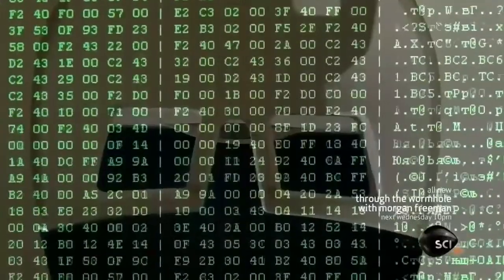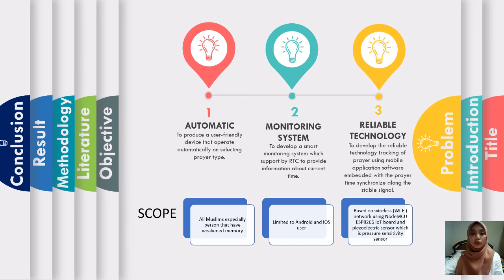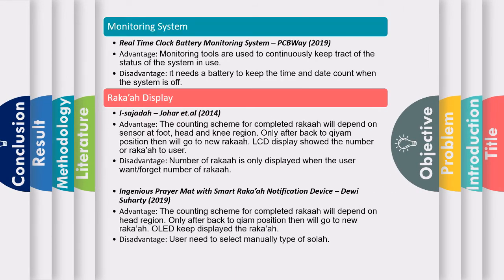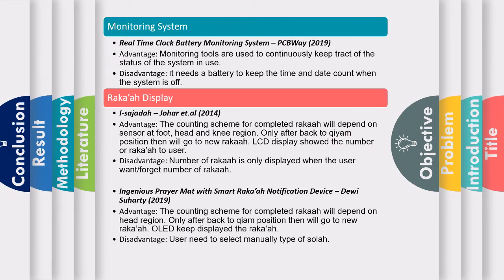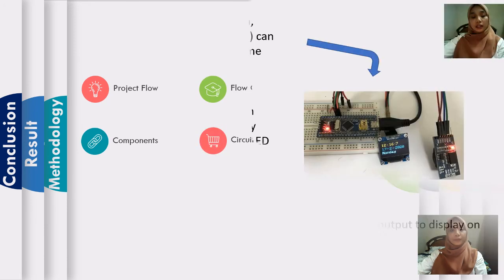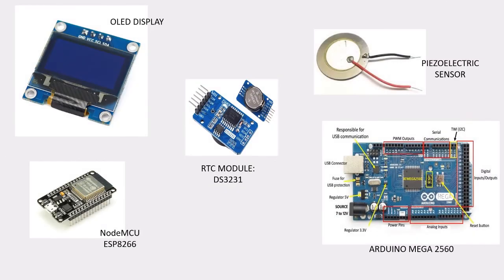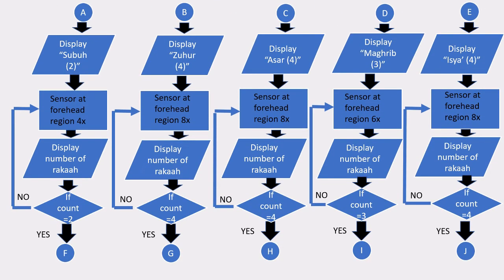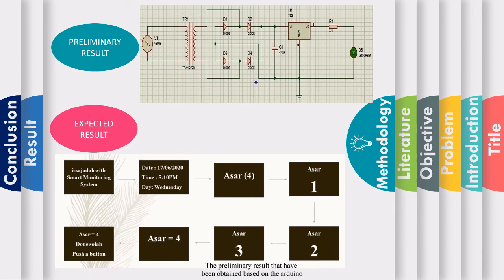BDP1 Project: i-sajadah with Smart Monitoring System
Presenter: Norshahirah Binti Baba
Supervisor: Ts. Ahmad Idil
Organization: Universiti Teknikal Malaysia Melaka (UTeM)